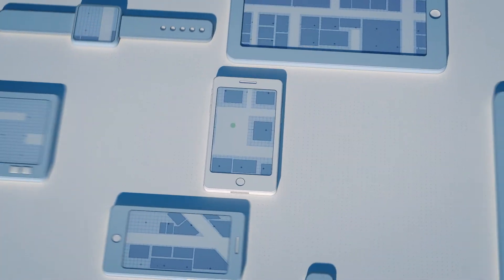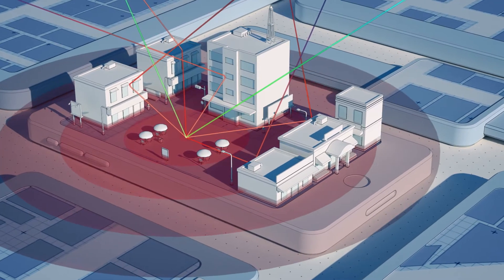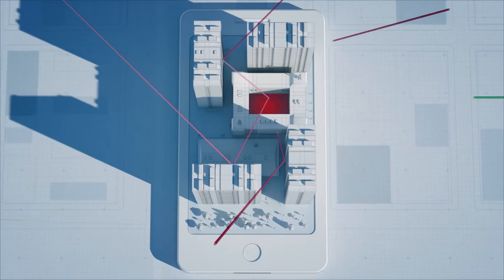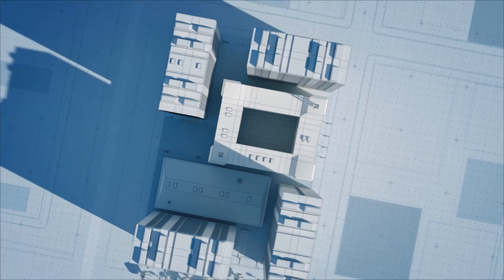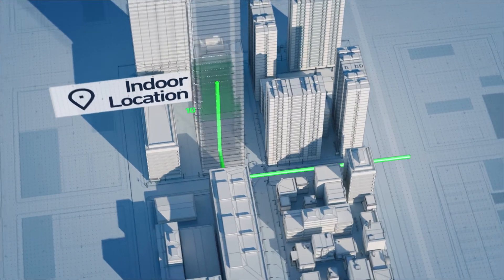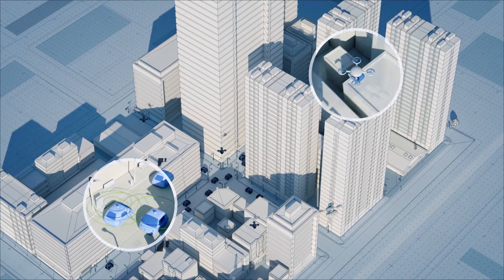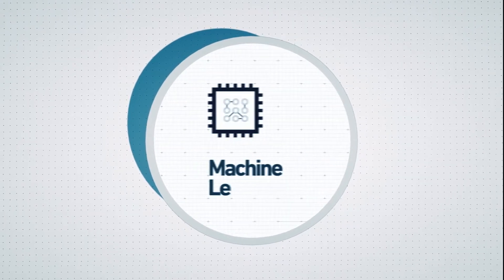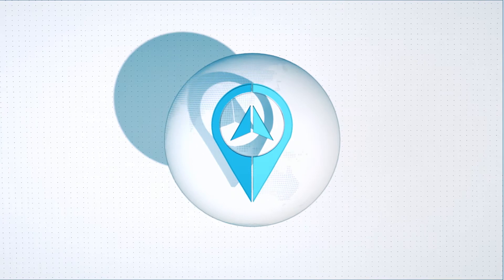S-GPS - Focal Point Positioning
S-GPS is a smartphone-based sensor fusion, machine learning, and signal processing suite designed to provide satellite positioning capabilities in areas that have, until now, been unreachable. This new approach provides market-leading sensitivity in conjunction with a powerful new multipath-mitigation process. These features dramatically improve the performance of existing radio-based positioning systems, providing new capabilities and higher availability in urban environments and even indoors.

Video by 7&Scratch